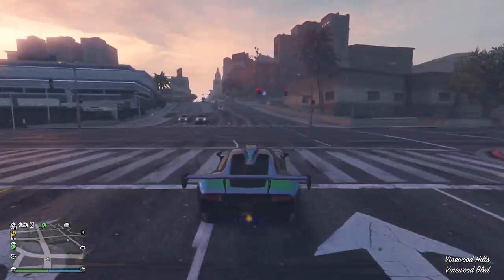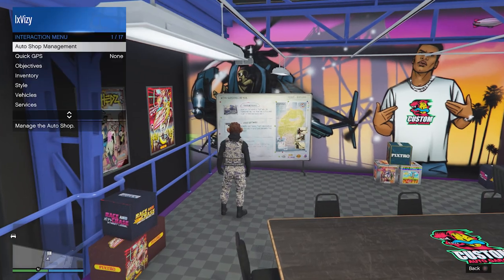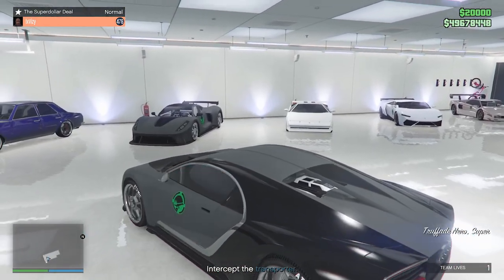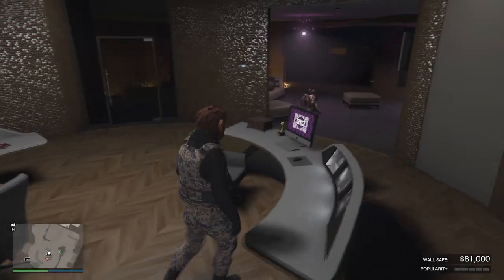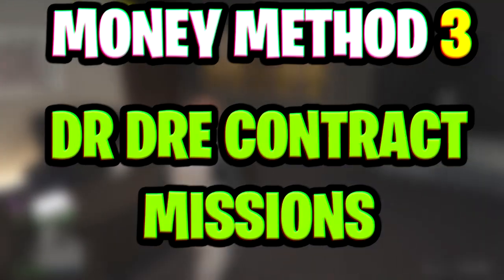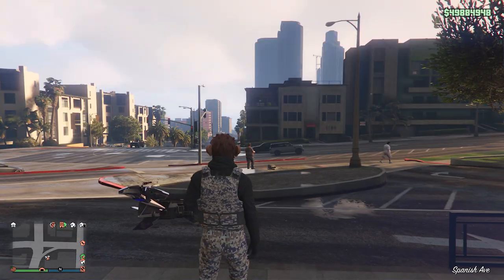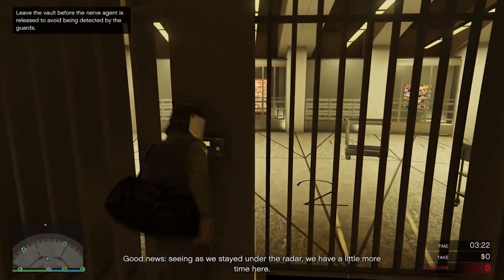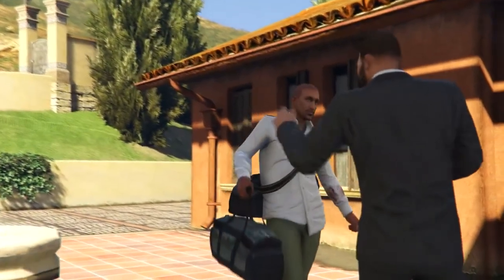The BEST MONEY METHODS to do RIGHT NOW in GTA Online!!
In this GTA Online video I will show you the best money methods to do right now to make millions very quickly!

Time Stamps:
0:00 - Intro
0:18 - 1st Money Method
2:26 - 2nd Money Method
3:25 - 3rd Money Method
4:42 - 4th Money Method
5:13 - 5th Money Method
5:48 - Outro